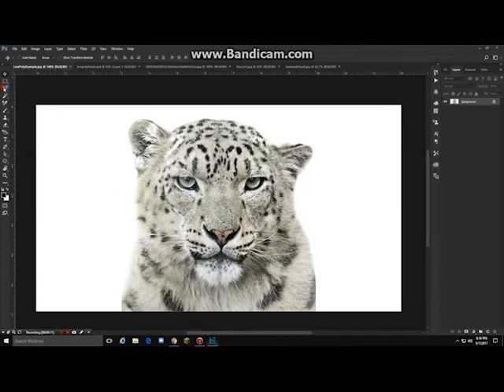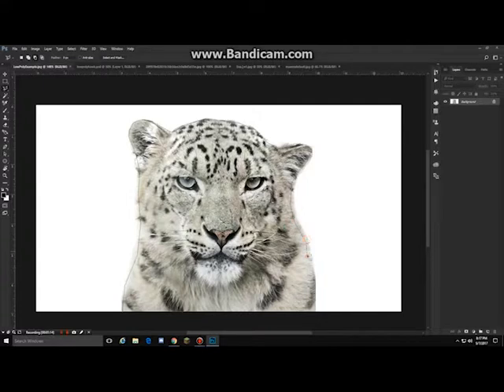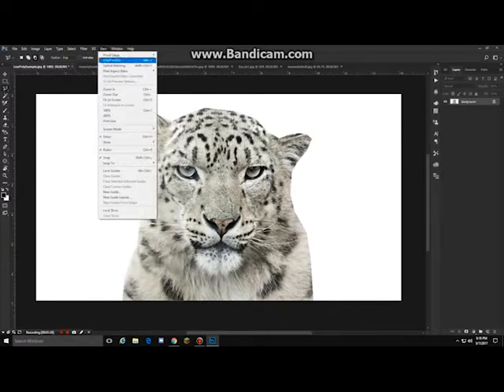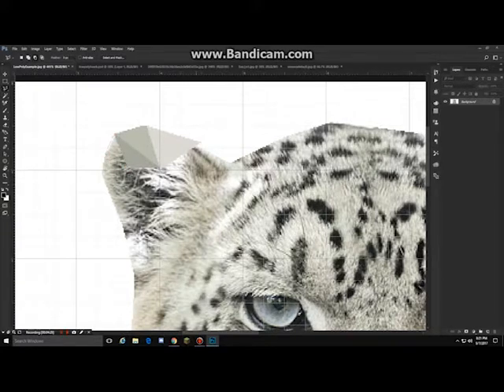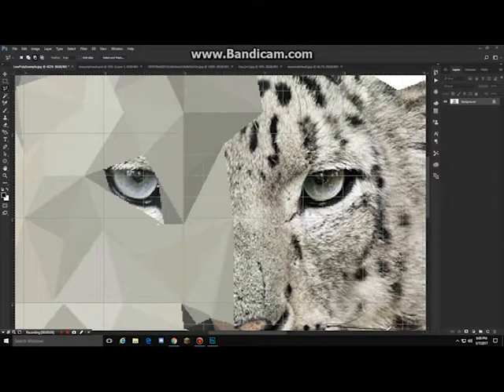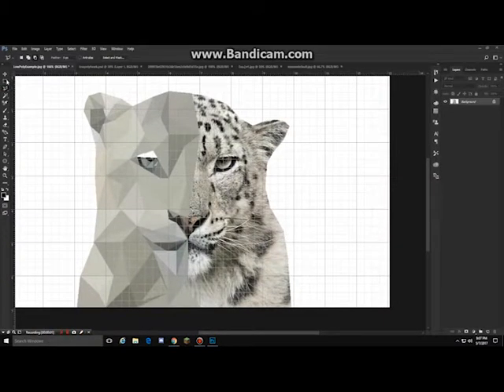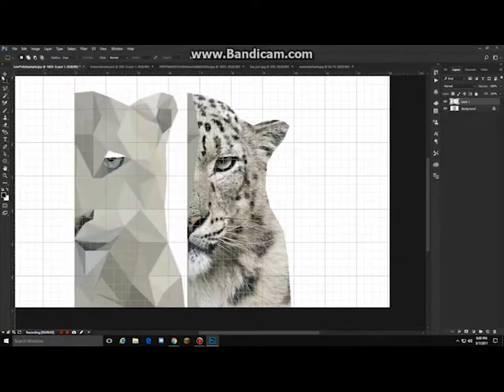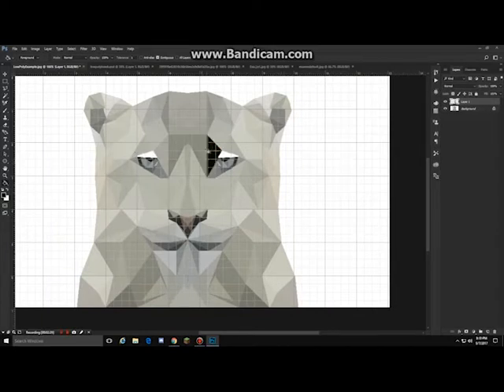Low Poly Tutorial!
This is a tutorial about how to transform an image into a Low Poly image! These finishing touches go great on any photo, but it looks great on especially symmetrical images. I use this as art, and if you put the time and effort into it, it will come out looking great!